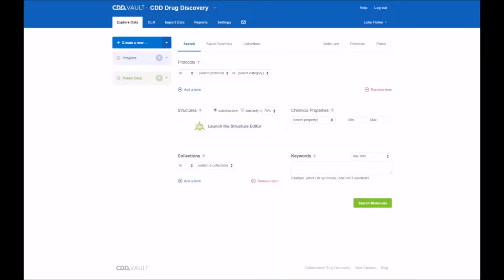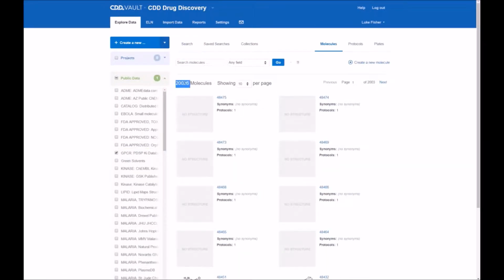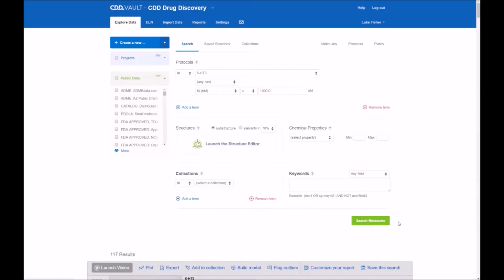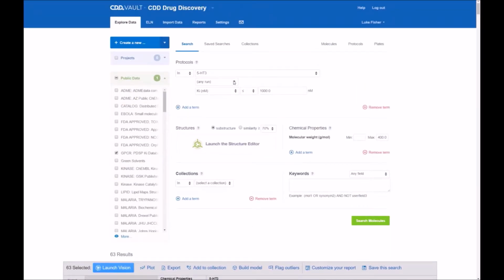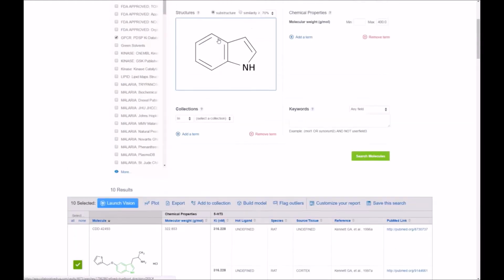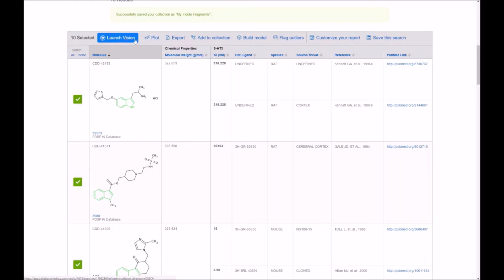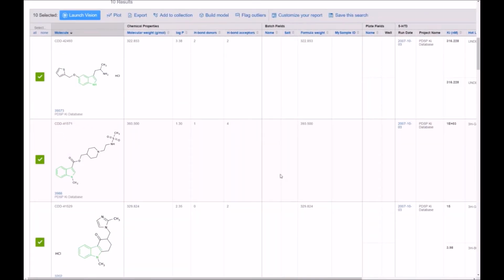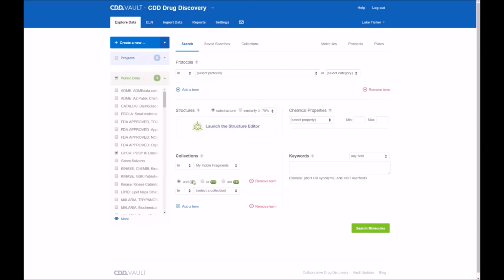Explore Data Search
CDD Academy: Tutorials and Show Cases

Thanks for viewing this video on the Explore Data Search in CDD!